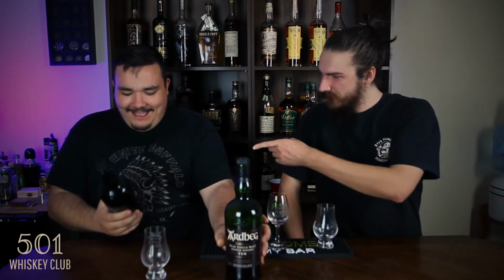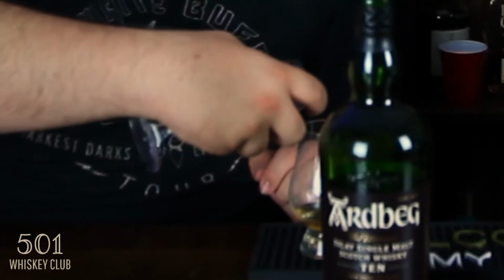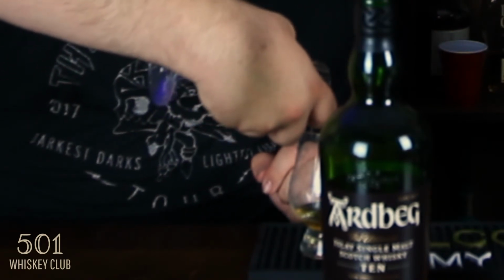Ardbeg 10 vs. Ardbeg Uigeadail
In this video, we compare Ardbeg 10 to the Ardbeg Uigeadail.